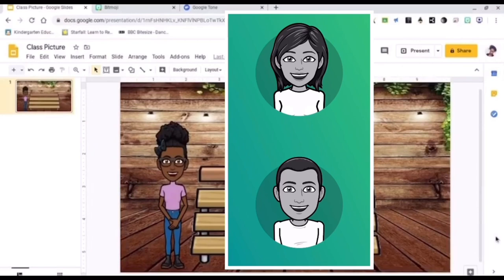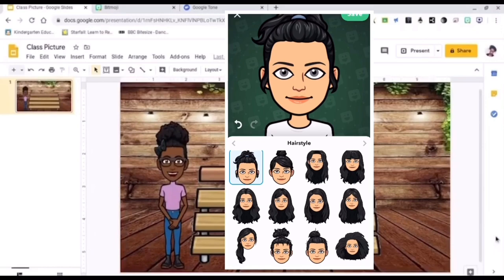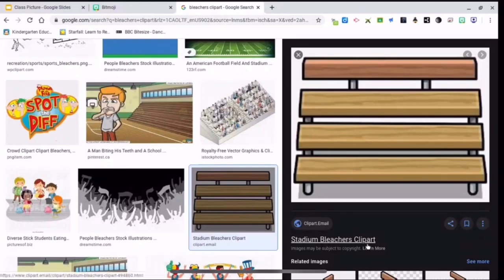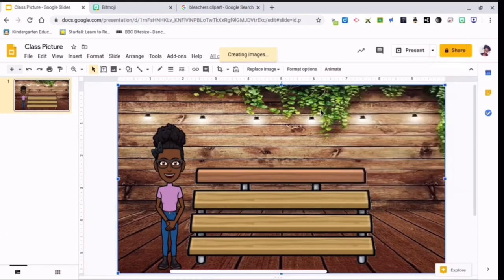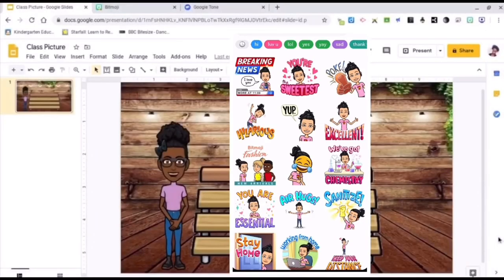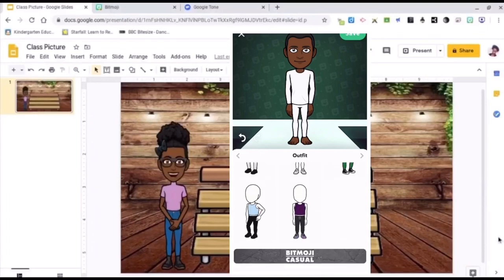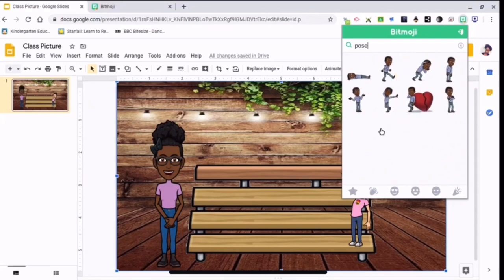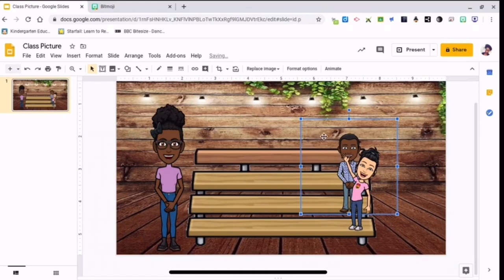Bitmoji Google Slides Class Photo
How to Make a Bitmoji Google Slides Class Photo